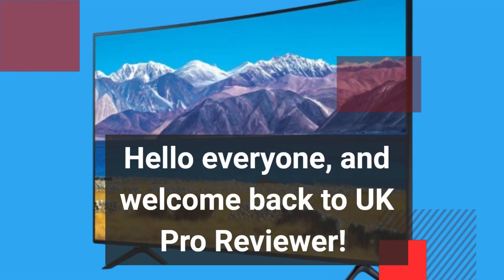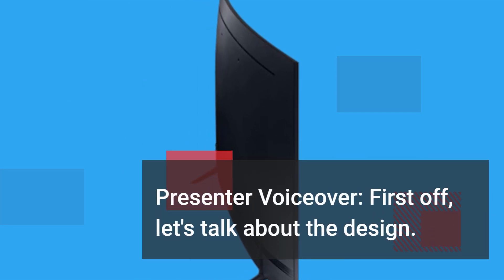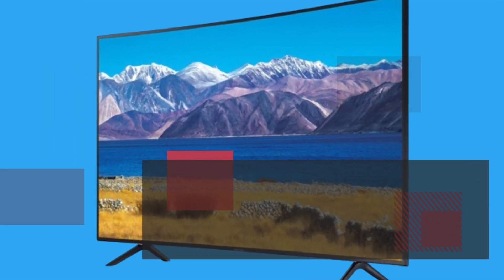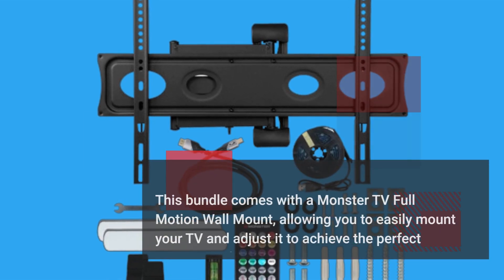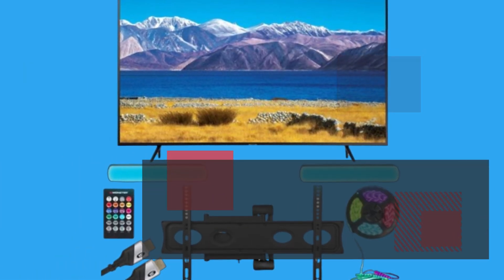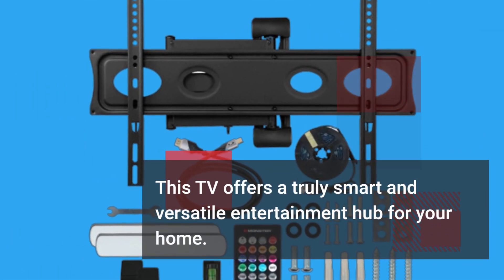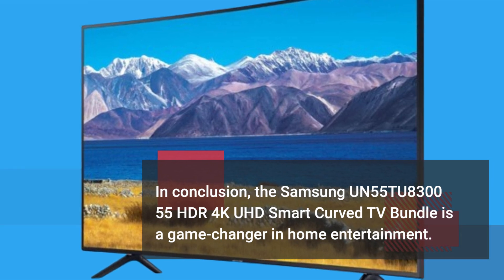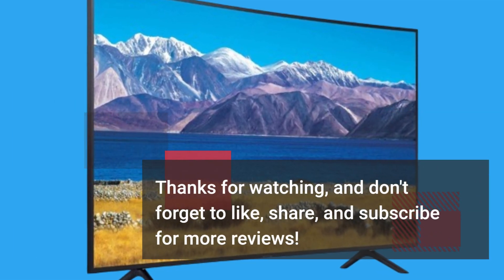📺 Samsung UN55TU8300 55" HDR 4K UHD Smart Curved TV Review 📺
Amazon Product Name : Samsung UN55TU8300 55" HDR 4K UHD Smart Curved TV

Welcome to our Samsung UN55TU8300 55" HDR 4K UHD Smart Curved TV Review! In this video, we're thoroughly examining the features and performance of the Samsung UN55TU8300. Join us as we explore its stunning curved design, high dynamic range (HDR) visuals, and smart TV capabilities. Whether you're a movie buff, avid gamer, or simply seeking an immersive viewing experience, the Samsung UN55TU8300 promises to deliver crisp picture quality and seamless connectivity.